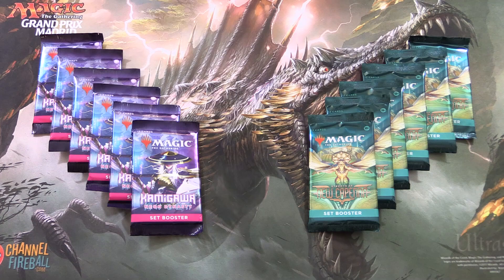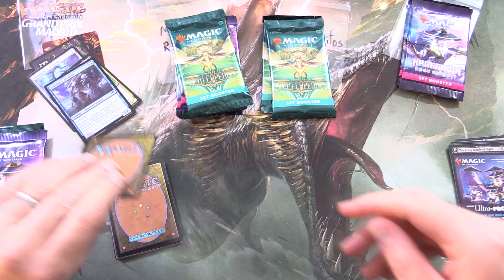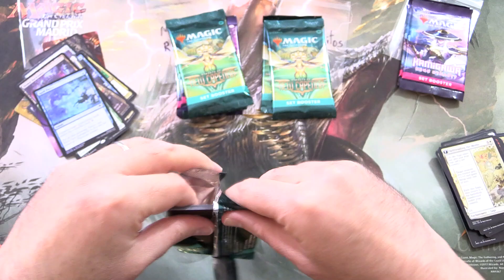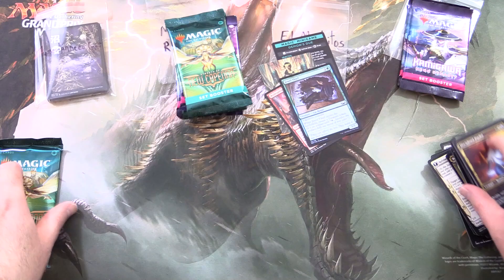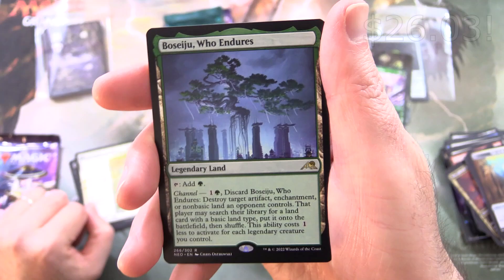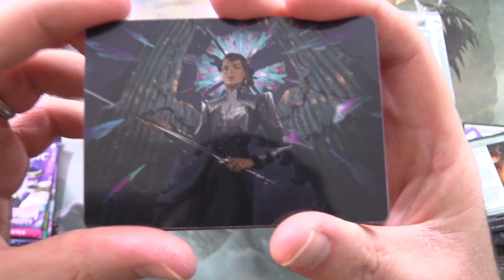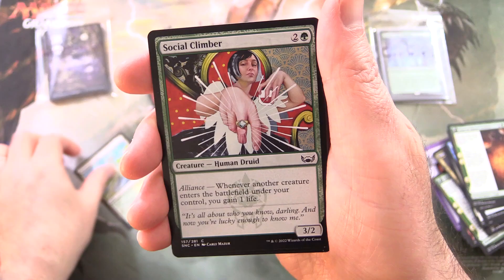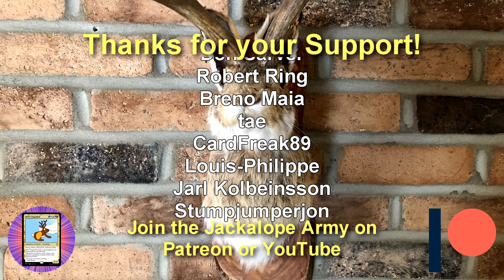Kamigawa Vs New Capenna PACK BATTLE - NICE PULLS!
Unpacking some tasty booster packs from current Magic: The Gathering Standard-format sets (Kamigawa: Neon Dynasty and Streets of New Capenna). This is snack #110 in a series!